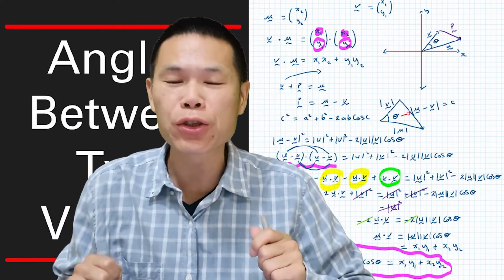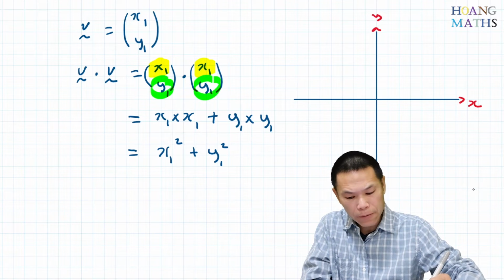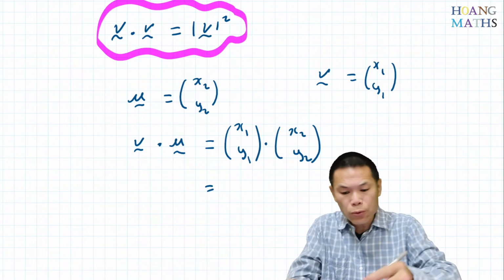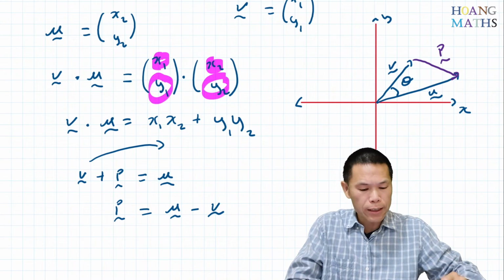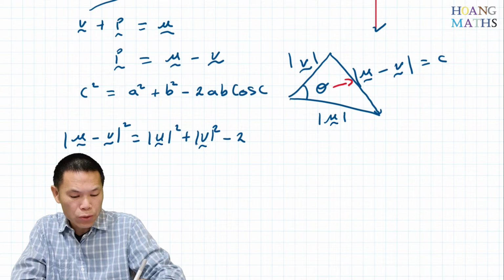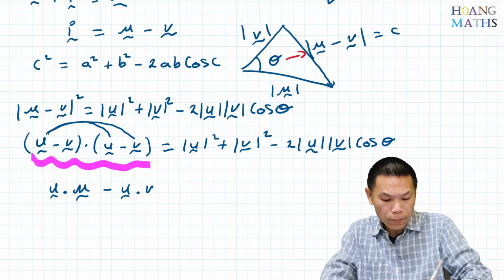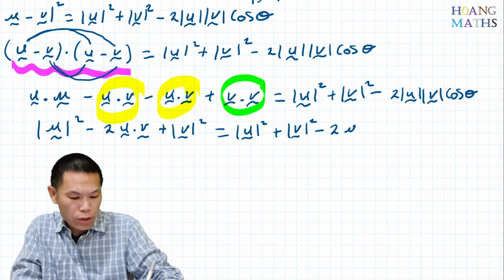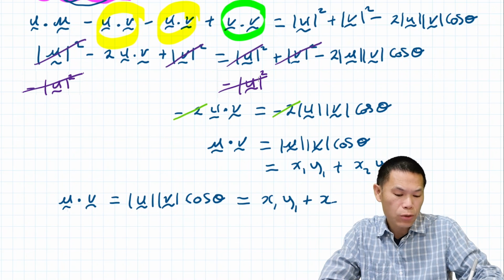Angles Between Two Vectors | Proving the Formula for the Angle Between Two Vectors